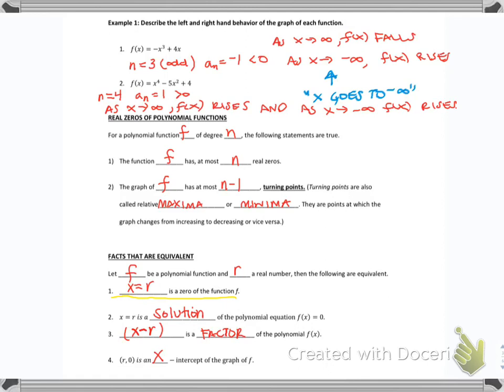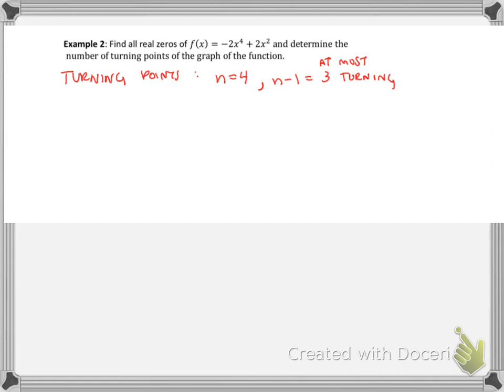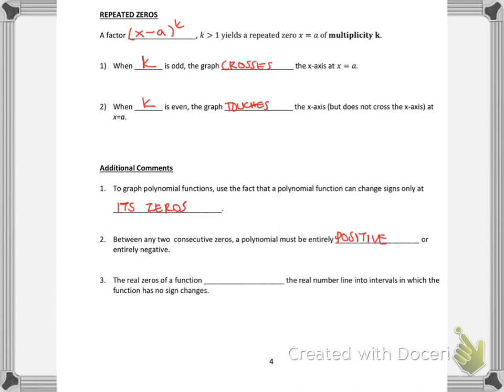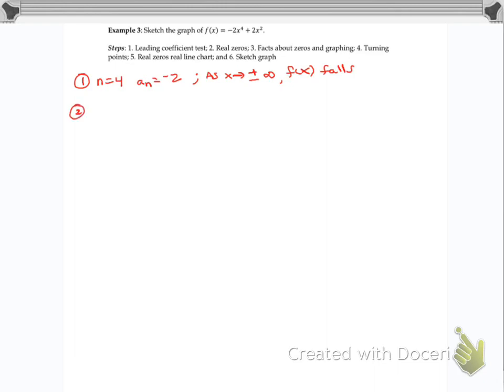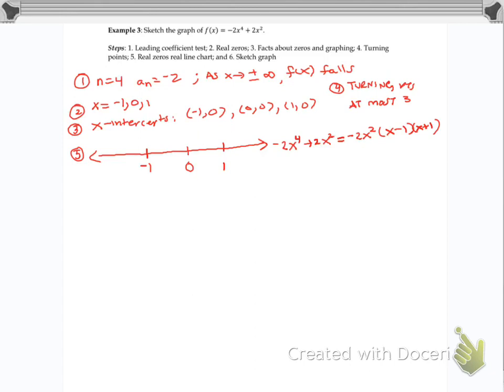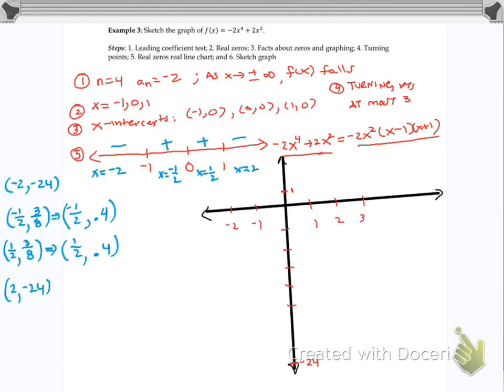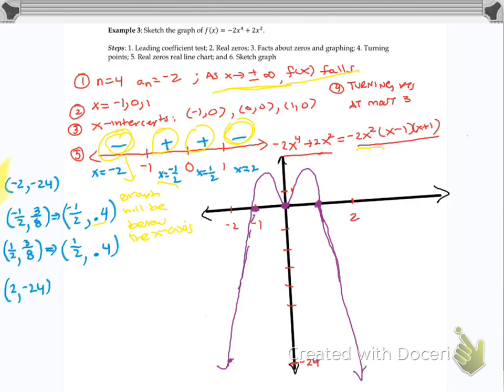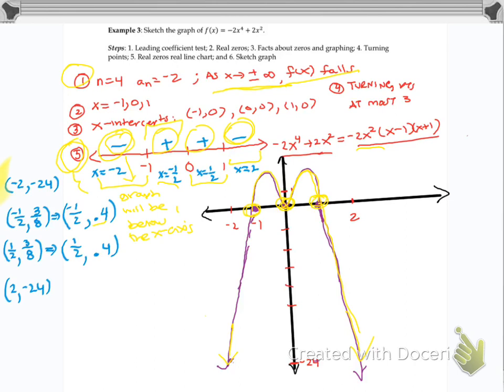Section 2.2 Polynomial Functions Part 2